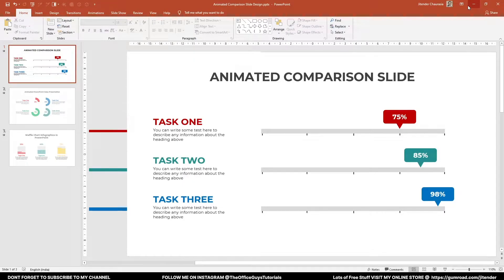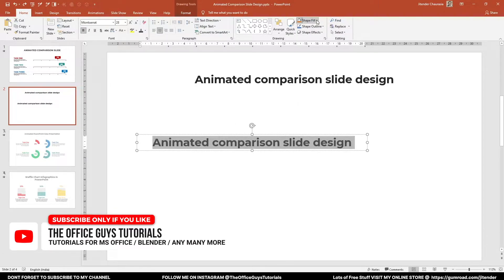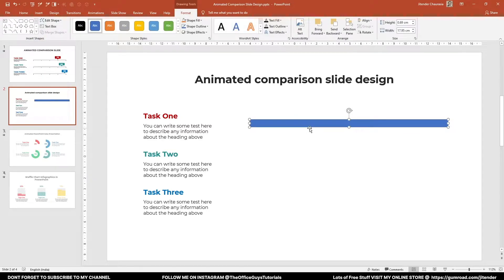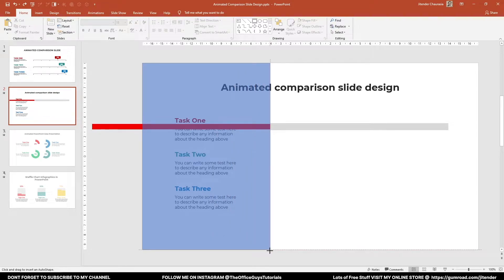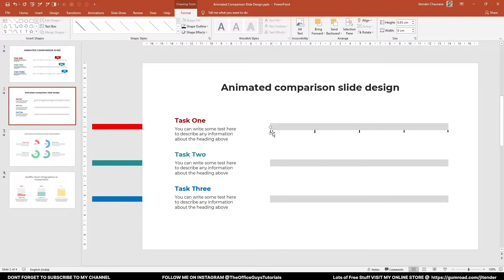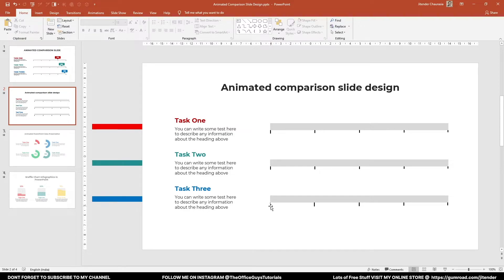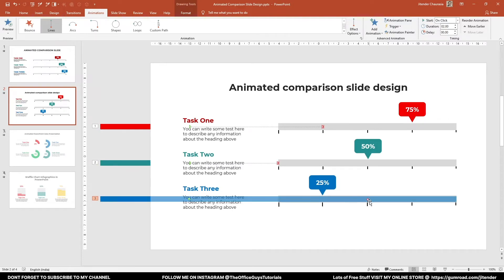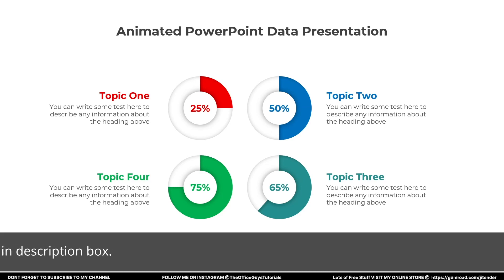Animated comparison slide design tutorial in PowerPoint for Begineers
Download this template and lots of other free and pro stuff, visit my online store.